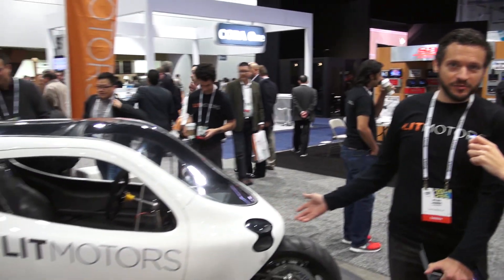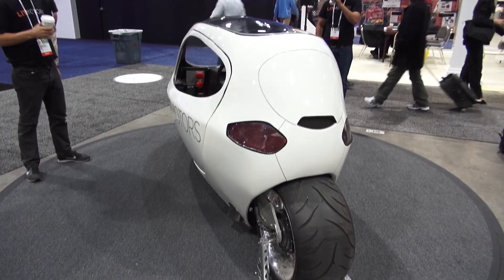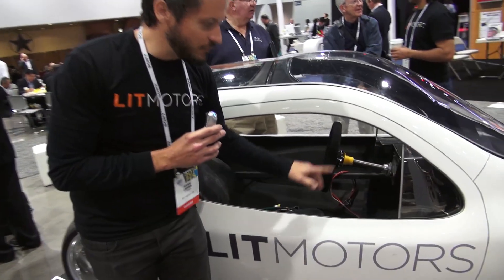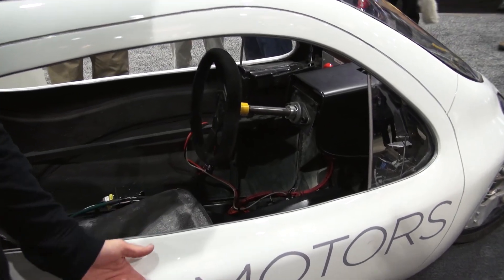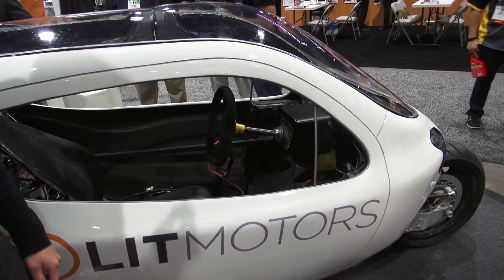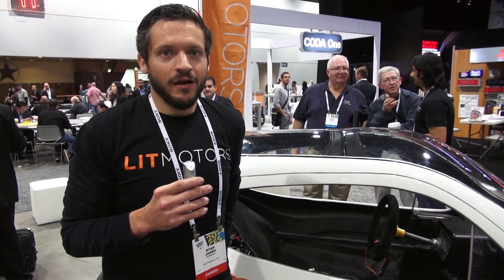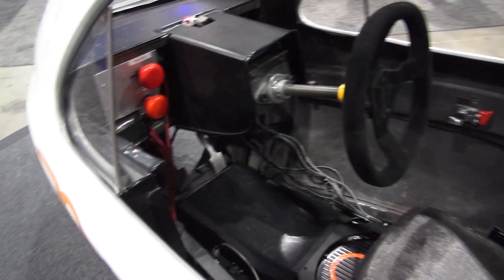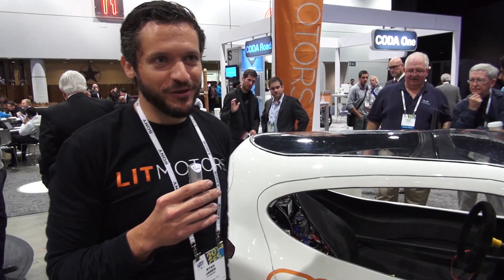C-1 Electric Vehicle, Lit Motors - CES 2014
Preview the new C-1 Electric Vehicle by Lit Motors.